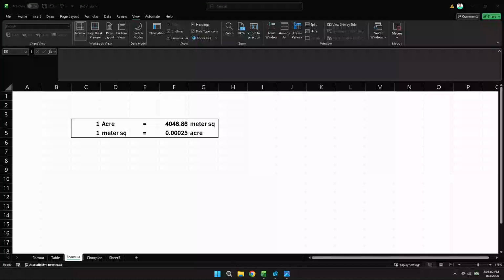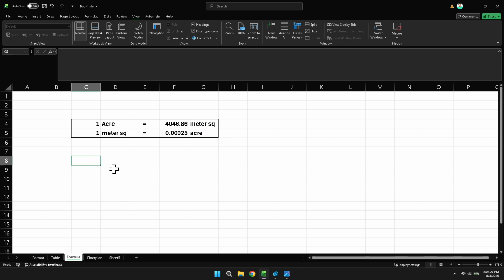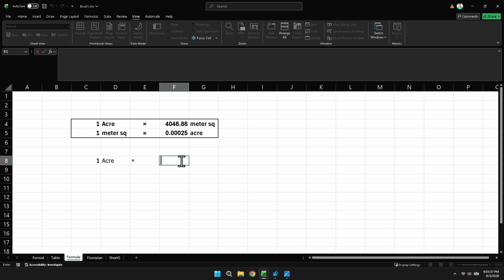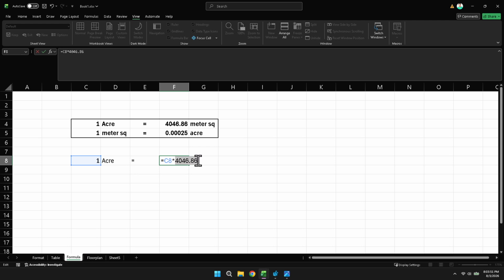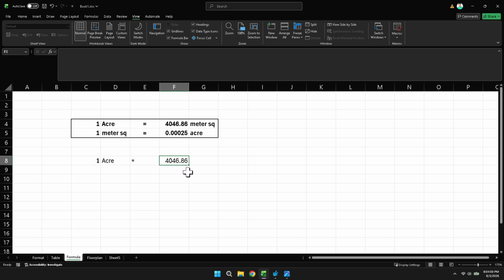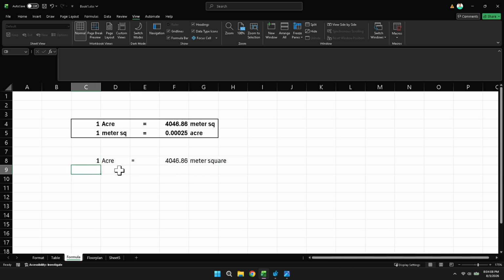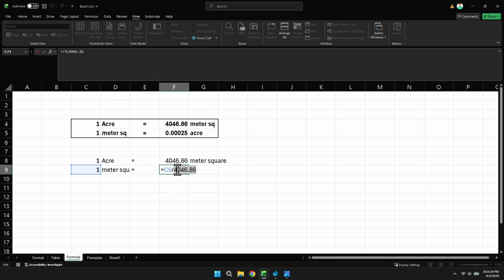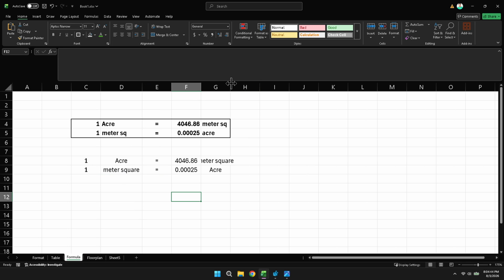How to do Acre to meter square formula in Excel (Easy Tutorial)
In Today's Video We Cover: use formula and convert meter to feet in excel, sq ft to sq meter formula, excel formula, convert acres to square meters in ms excel., excel formulas, excel formula in hindi, excel formula for job interview, convert formula in excel, sumif formula in excel, sumifs formula in excel, use convert formula in ms excel, acre to meters, excel sumifs formula with multiple criteria, acre to square meters, advanced formulas in excel, acres to meters, sumifs formula in excel in hindi, feet to meters conversion formula, acres to square meters